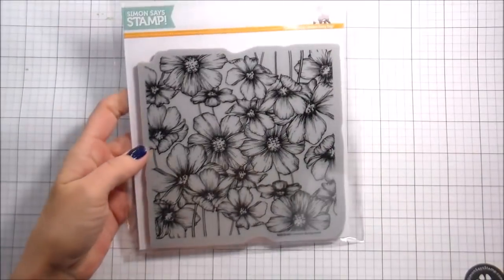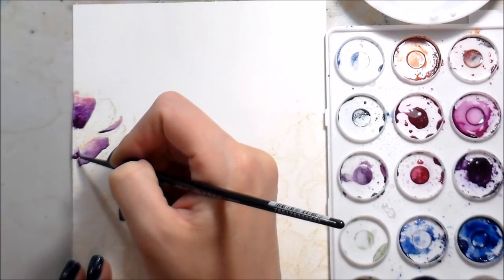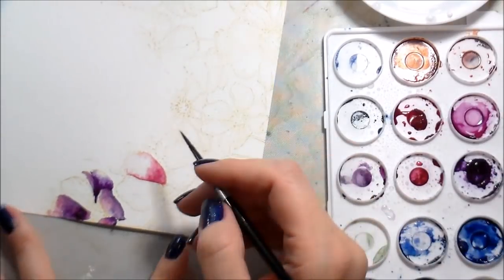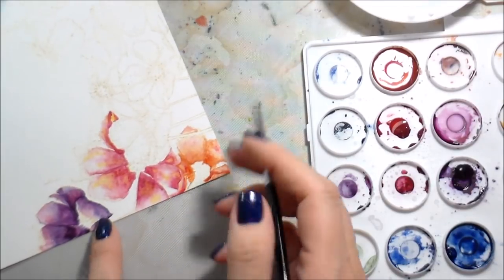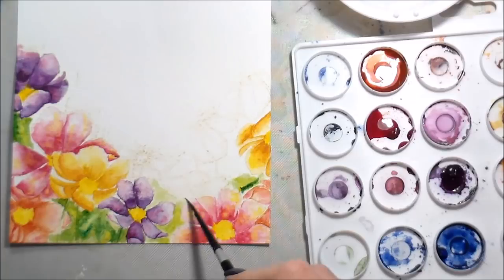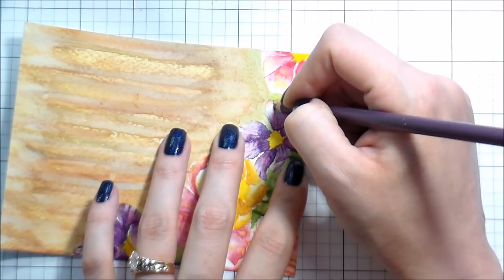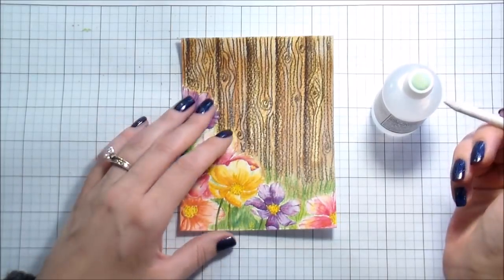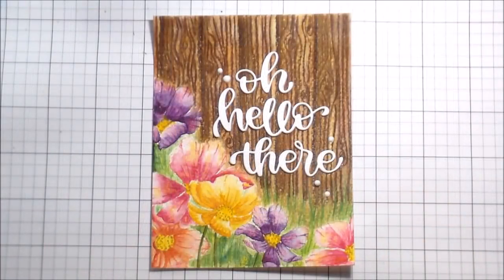Watercolor with Colored Pencil Details: 2 truths and a lie revealed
In today's card we are going to be combining no line watercoloring with colored pencils details featuring products from Simon Says Stamp